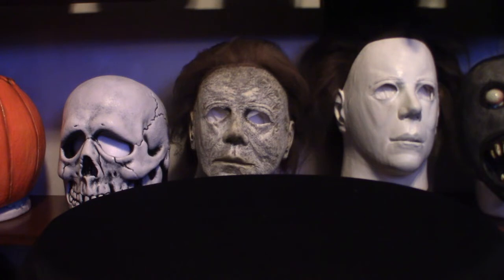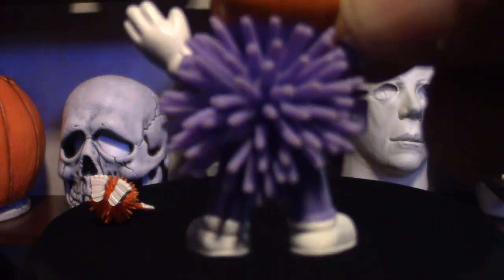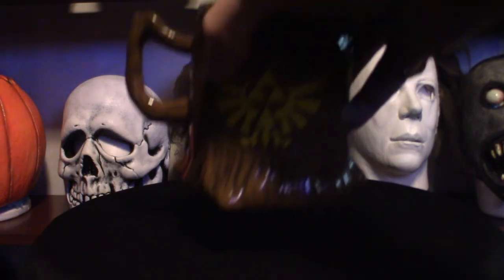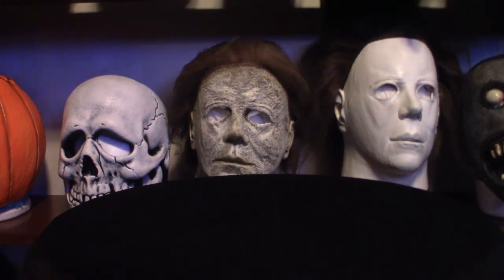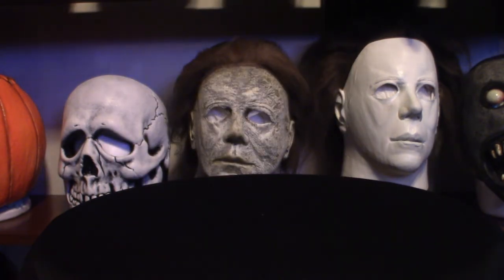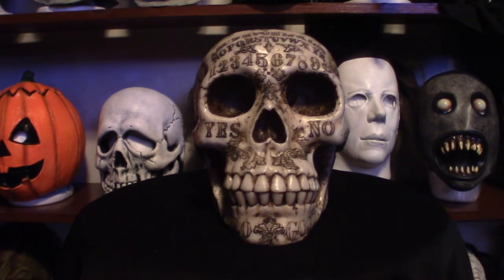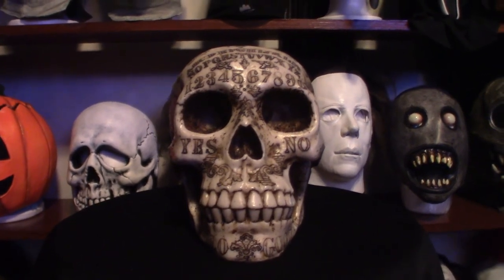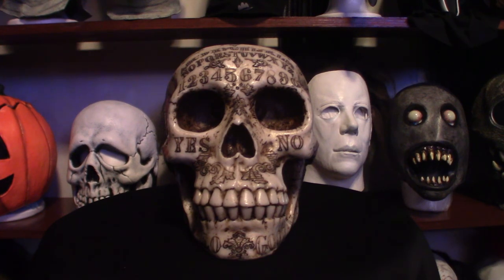Halloween Bundle 2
In this video I show you various things again that came off of my shell as I have collected these things for years now so I want to show you some of the interesting thing that I do have!